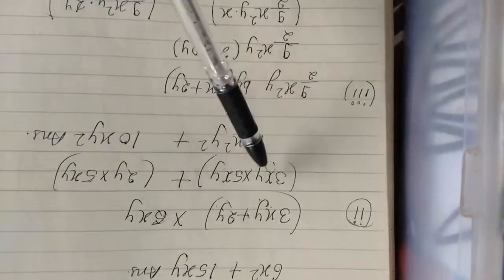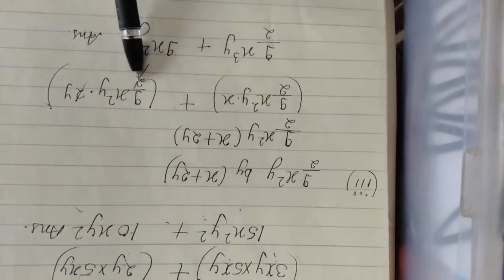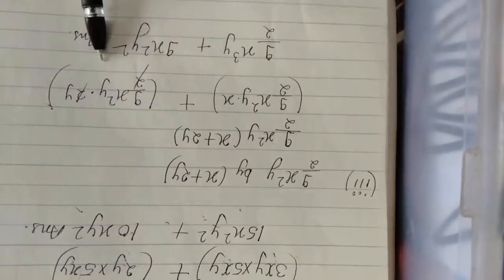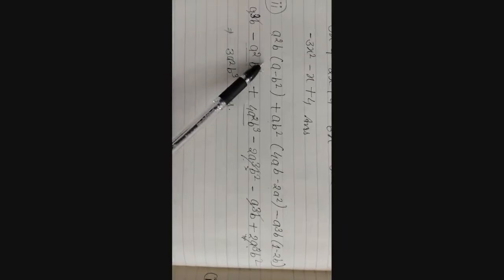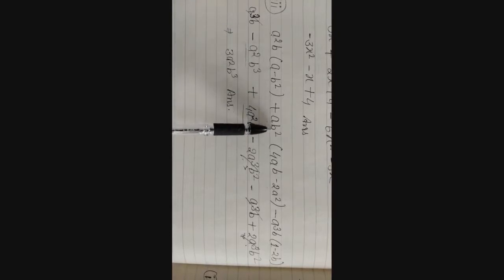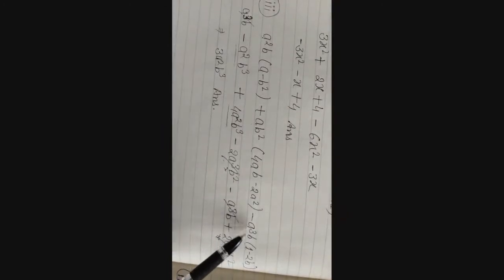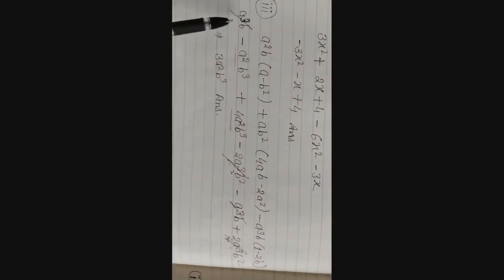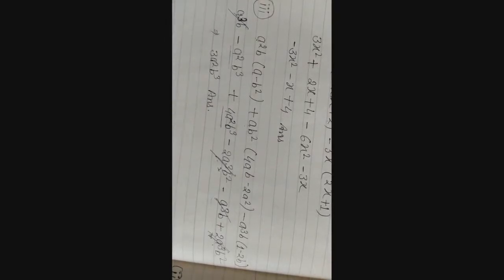Maths, Class7th, Chapter-6 (Ex-6C)